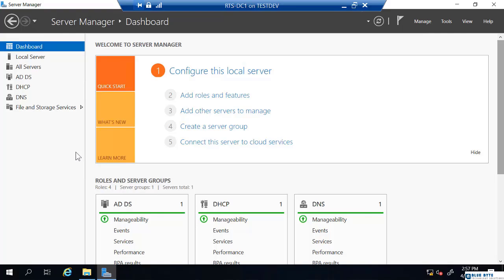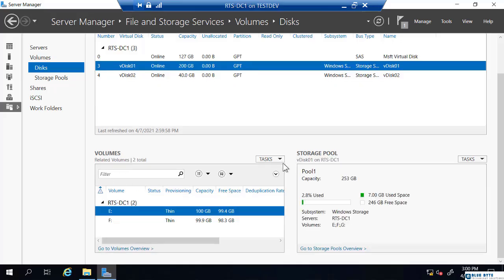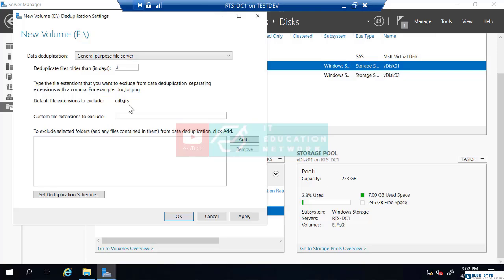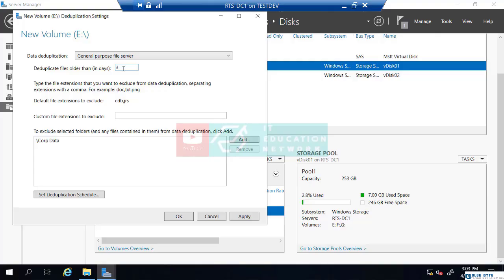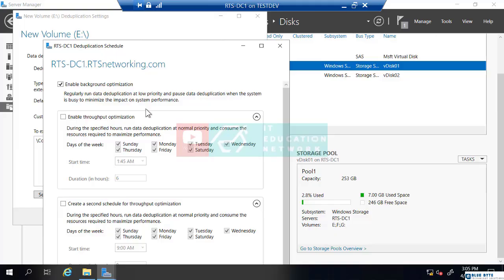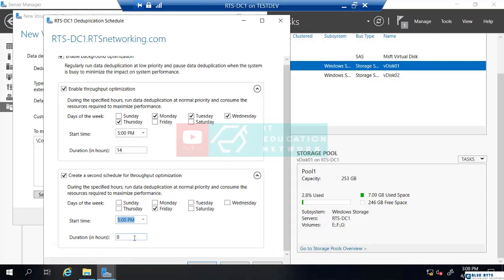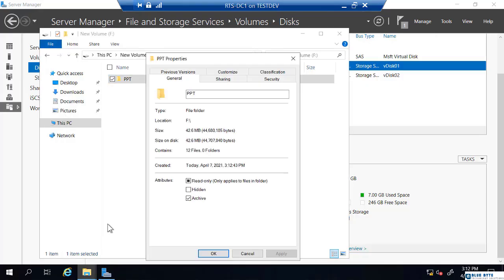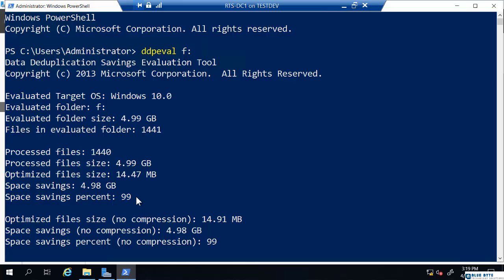Windows Server 2019 Administration - 119 - Data Deduplication